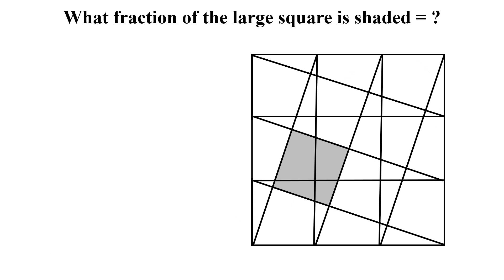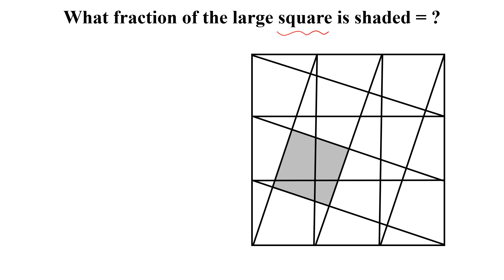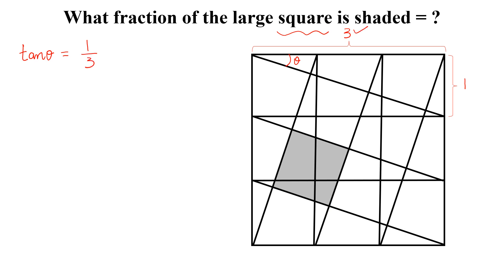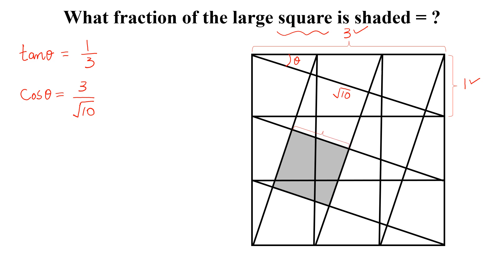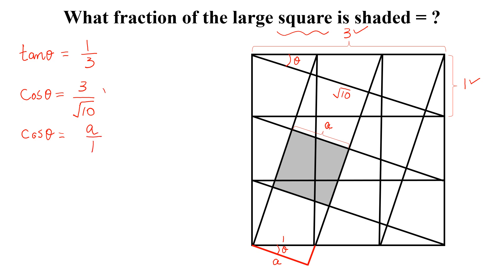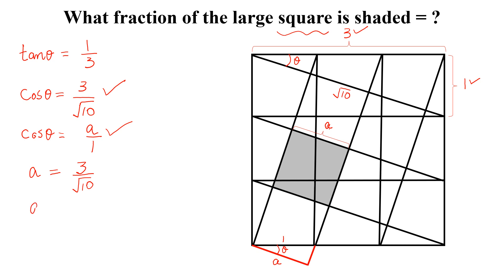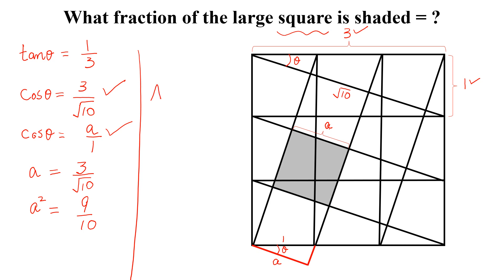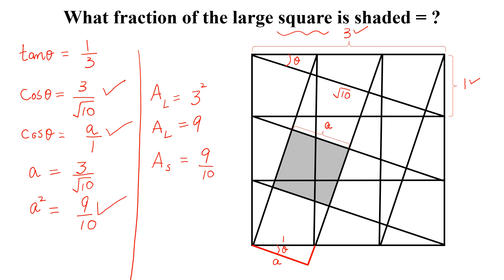What fraction of the large square is shaded | 90% Fail to Solve this Correctly | Tricky Math Problem